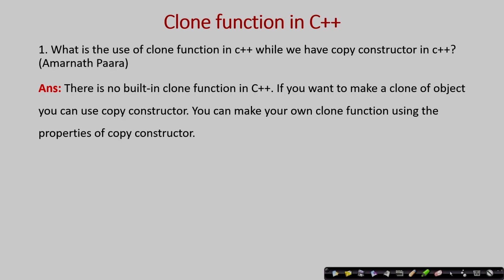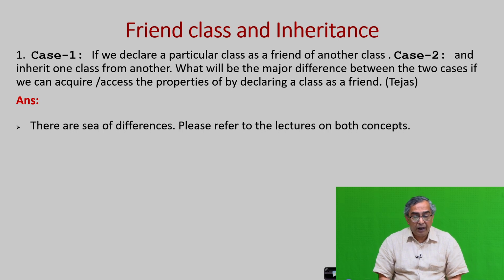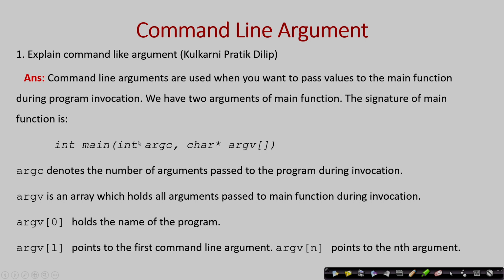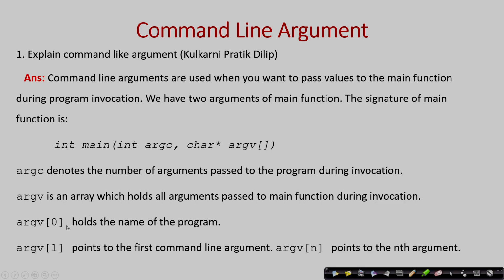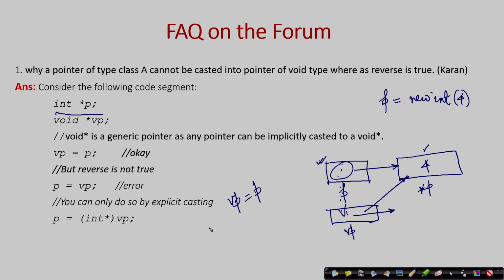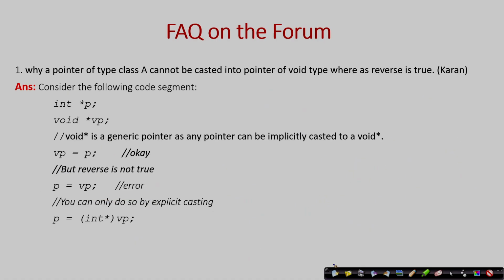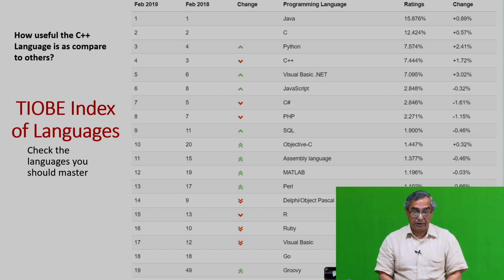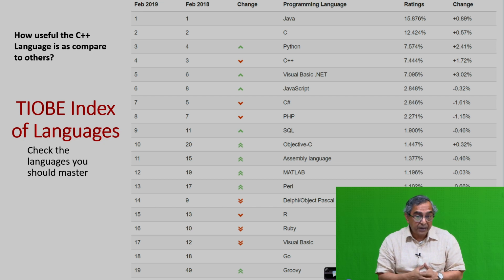Live Session 2: Programming in C++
Department of Computer Science & Enineering
IIT Kharagpur